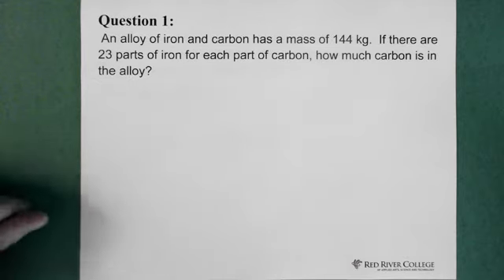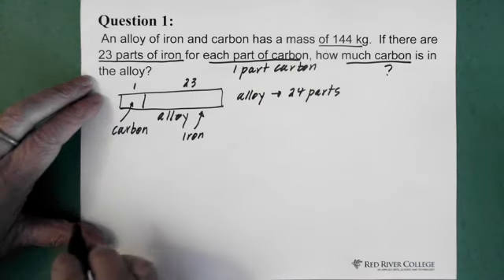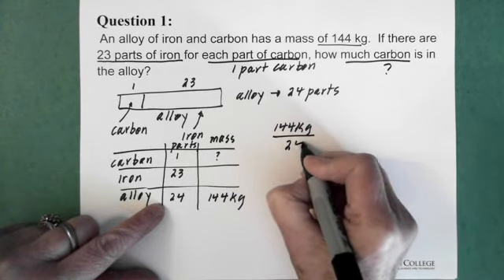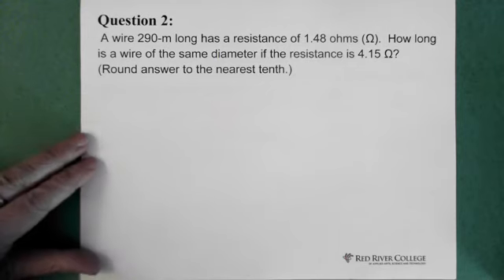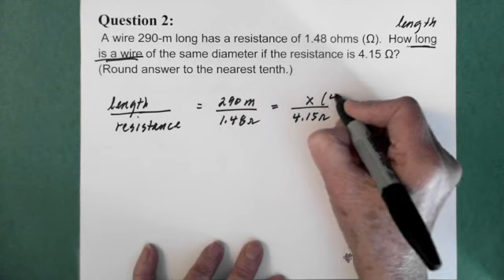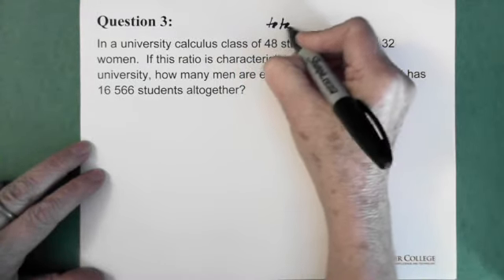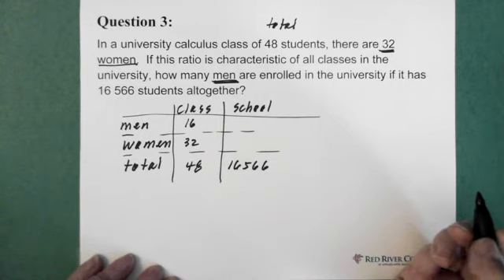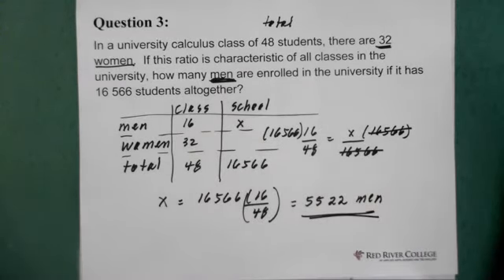3. Ratio & Direct Proportion: Practice Questions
Ratio & Direct Proportion: Practice Questions